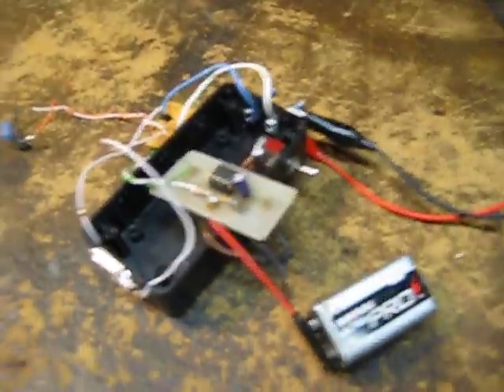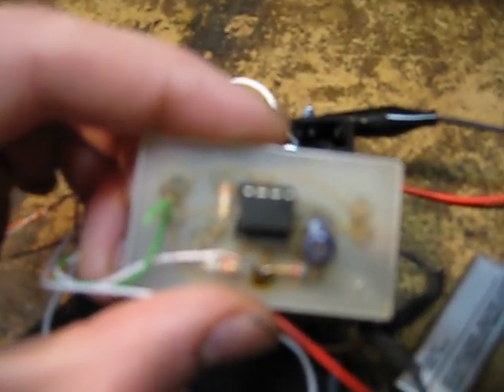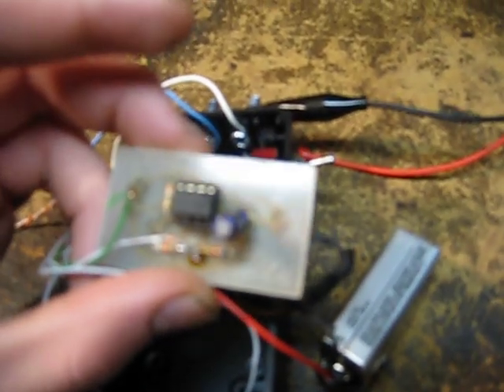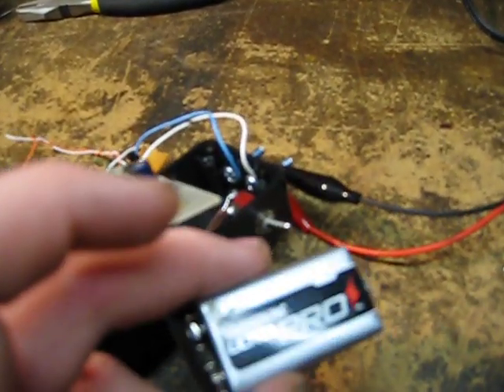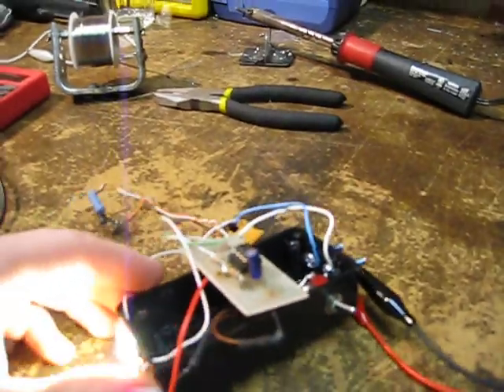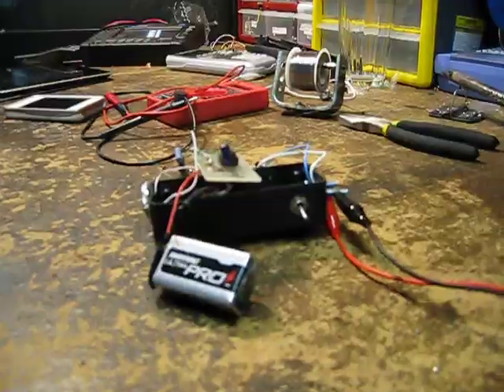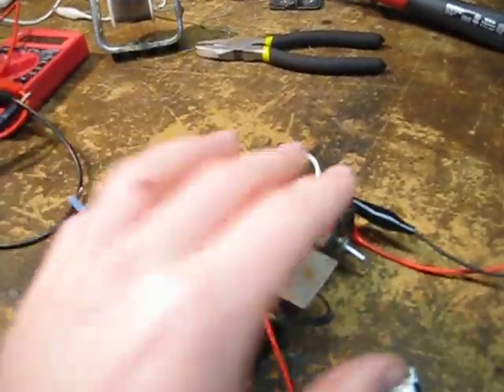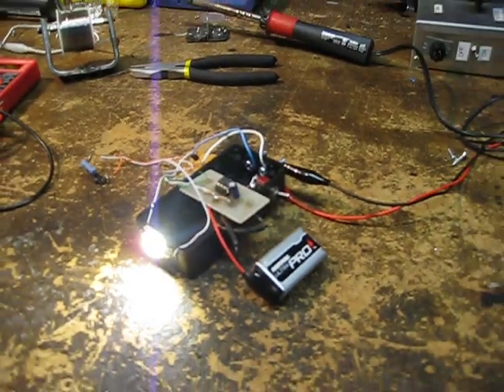Mini LED Strobe Using 555 Timer (Tutorial Link In Description)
I use a 555 timer and a 2n3904 transistor to flash an LED. This circuit is not ideal as it uses two power supplies but that can easily be changed by using a voltage regulator.